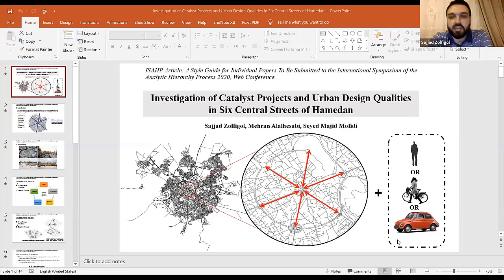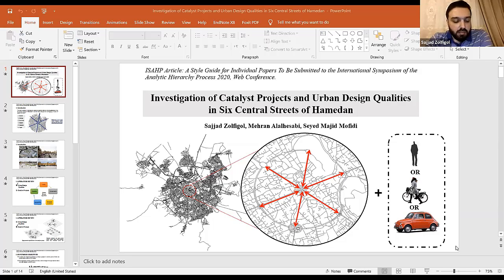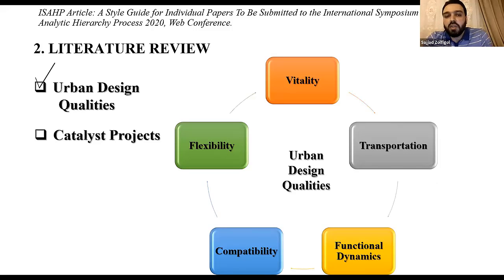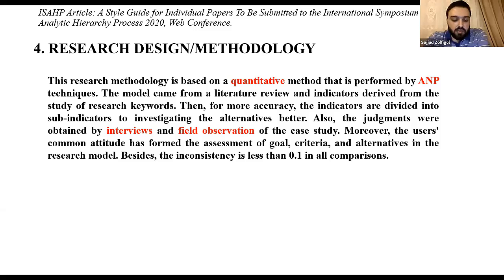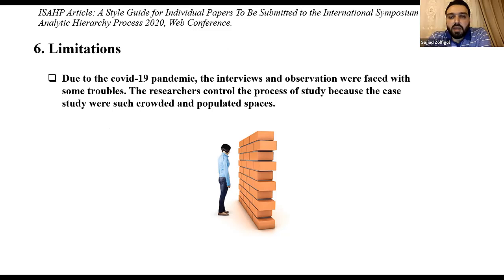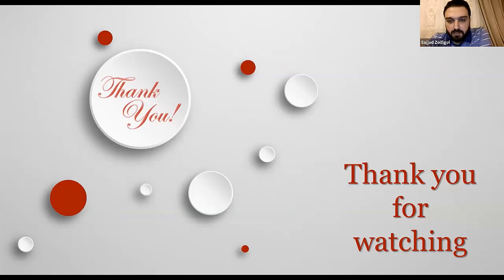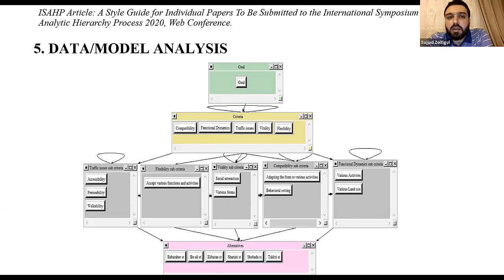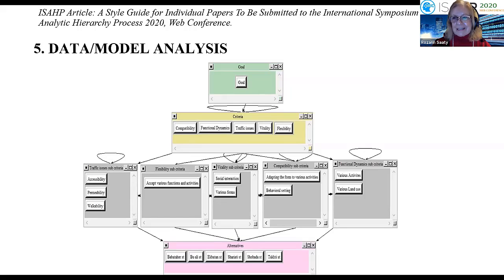ISAHP2020: INVESTIGATION OF CATALYST PROJECTS AND URBAN DESIGN QUALITIES IN SIX CENTRAL STREETS ...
ISAHP 2020
SATURDAY DECEMBER 5
Track 11 - Session 1
Paper Presentation: INVESTIGATION OF CATALYST PROJECTS AND URBAN DESIGN QUALITIES IN SIX CENTRAL STREETS OF HAMEDAN
Authors: sajjad zolfigol (Iran, Islamic Republic of)1, mehran Alalhesabi (Iran, Islamic Republic of)2, seyed majid mofidi shemirani (Iran, Islamic Republic of)3 (1. Ph.D. student in Urbanism, School of Architecture and Environmental Design, Iran University of Science and Technology., 2. Associate professor of Urbanism, School of Architecture and Urban Development, Iran University of Science and Technology., 3. Assistant Professor in urban design, School of Architecture and Urban Development, Iran University of Science and Technology.)